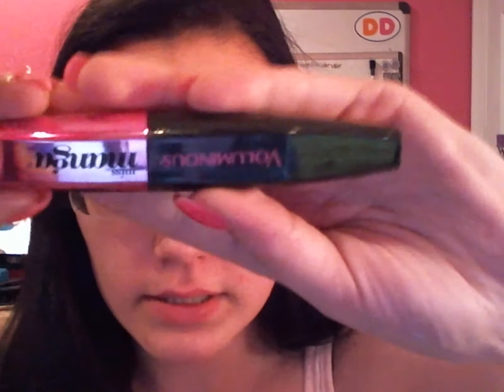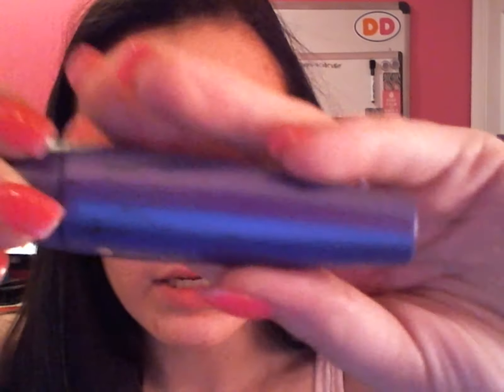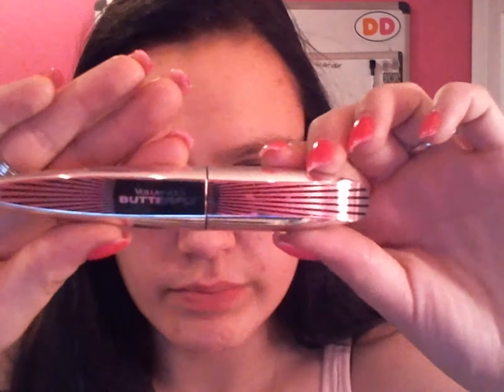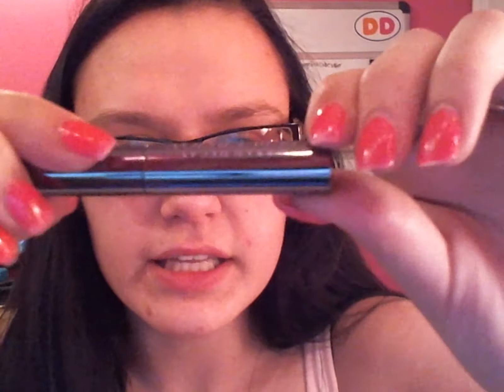My Mascara Collection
Here's a look into what mascara brands/products I like to use with my makeup.
Want to see a makeup look done with one of these mascaras?
Want to see a review on any of the mascara products that are still in the package?
DON'T FORGET TO:
FTC- I WASN'T PAID BY ANY OF THE COMPANIES MENTIONED IN THIS VIDEO TO USE THESE PRODUCTS. EVERYTHING MENTIONED WAS PURCHASED WITH MY OWN MONEY.